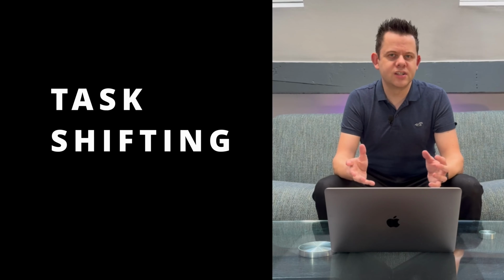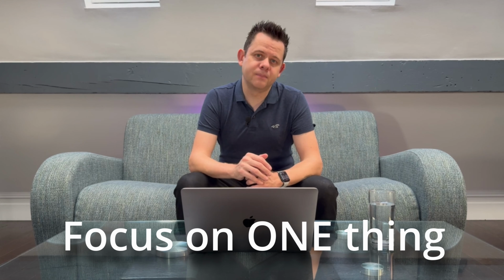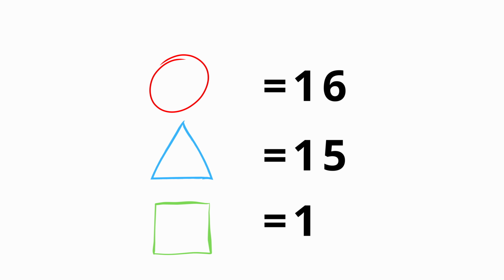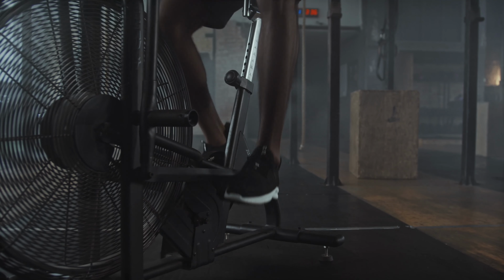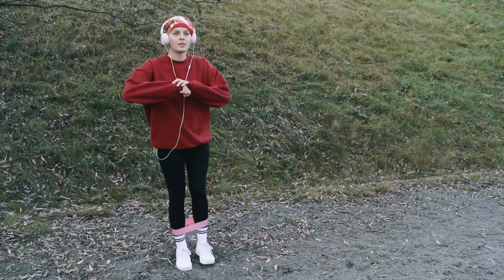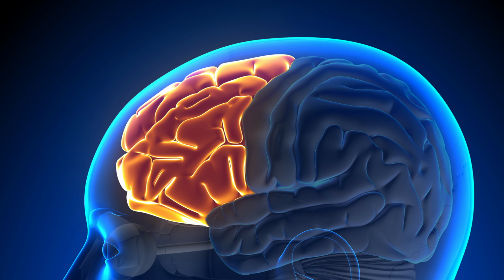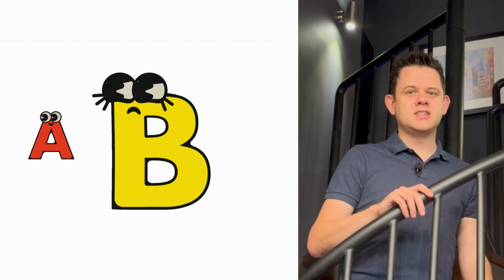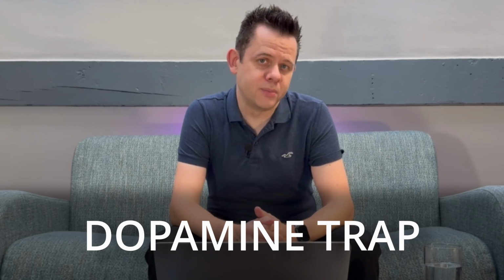Test Yourself Multitasking, You Might Just Learn Something!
Take the Multitasking test! See if you can really multitask? In this video I explore What Is Multitasking? Can we really do it? Can we achieve more if we stop multitasking? Try the two simple tests and see how well you do at multitasking.

00:00 Introduction
00:12 What is Multitasking?
01:24 Visual Test
02:06 Audio Test
03:20 When the brain can or can't multitask
04:58 Task Shifting
06:04 How Dopamine affects multitasking